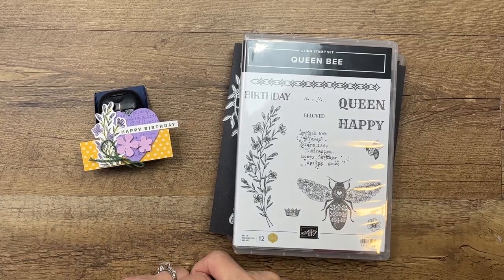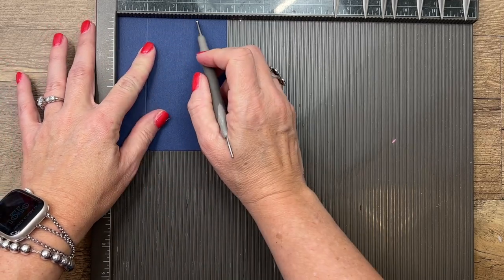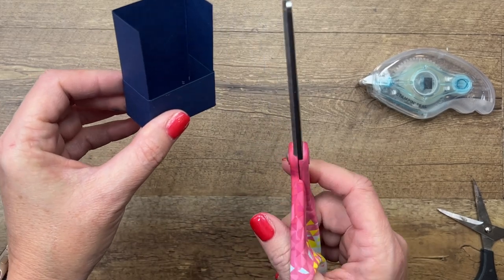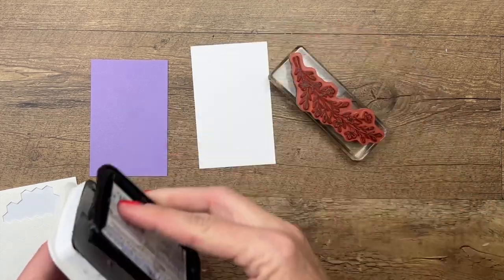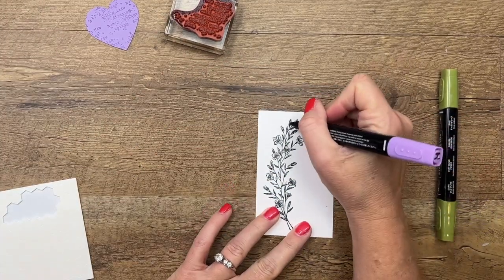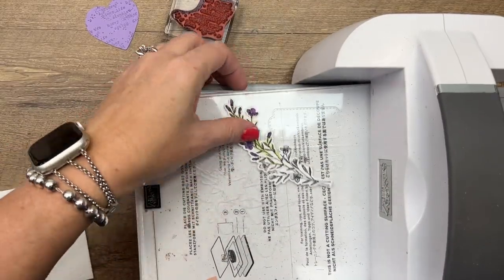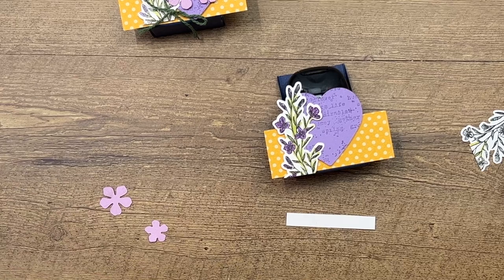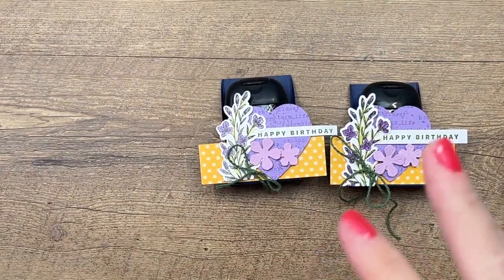Queen Bee Hand Sanitizer Holder